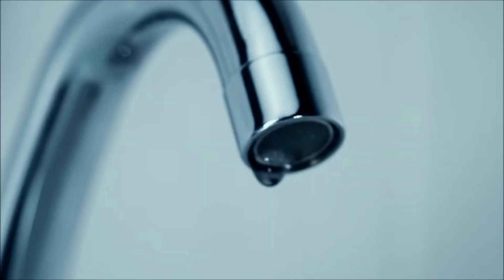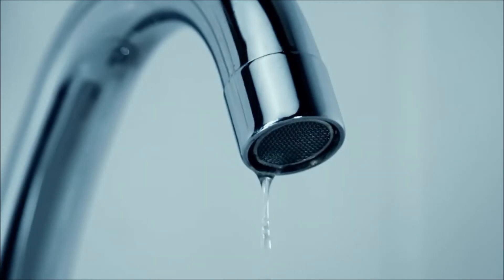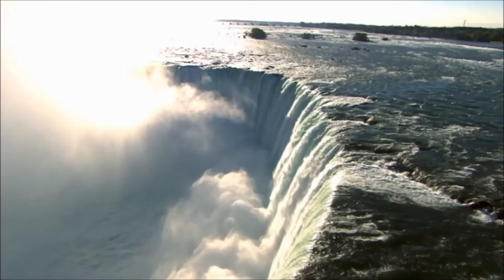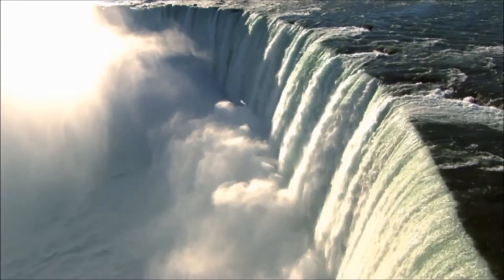Fiber Bandwidth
The bandwidth that can be provided by a 100% fiber optic network is the future of communications and state of the art technology. A 100% fiber network can provide almost unlimited bandwidth creating possibilities that have not even been developed.